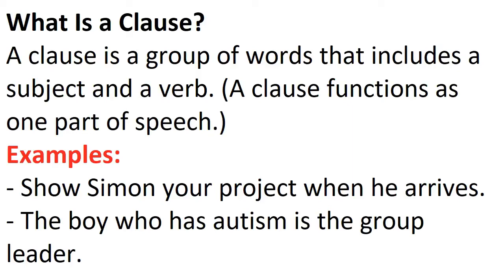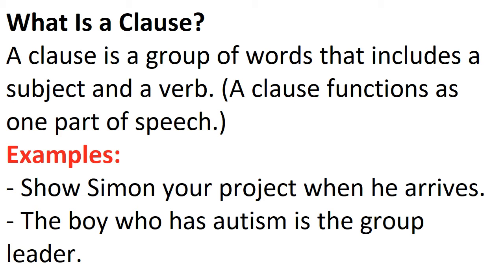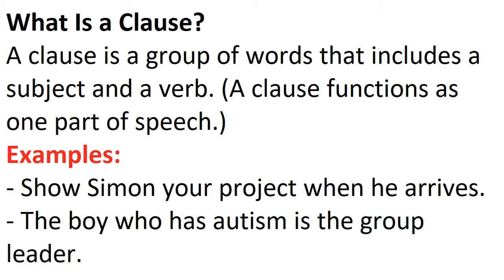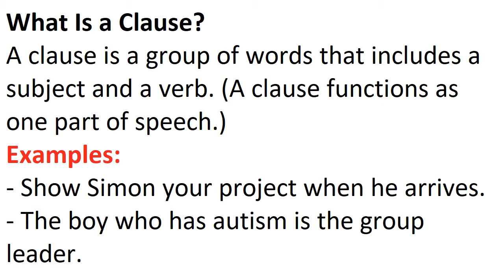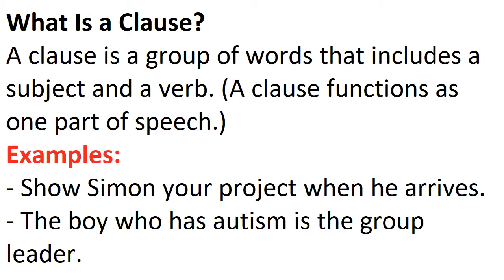What is a Clause? Urdu / Hindi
Types of clause
 | Five Types |
What is a clause?
 | English Grammar
CLASS 5 ENGLISH GRAMMAR
 | COMPLETE COURSE |
ALL CHAPTERS AVAILABLE
What Are clause and Its Types
 | Noun Phrases - Phrases and Clauses |
 Class 5 to 8 English Grammar
ALL LESSONS - LEARN ENGLISH LAB -
 GRAMMAR,
PRONUNCIATION,
VOCABULARY,
PARTS OF SPEECH ETC.
PHRASE vs. CLAUSE -
What's the Difference? -
 English Grammar -
 Independent and Dependent Clauses